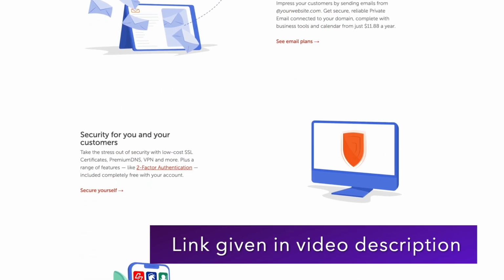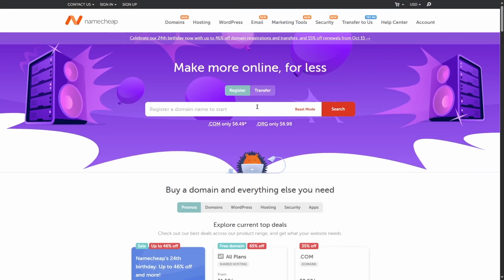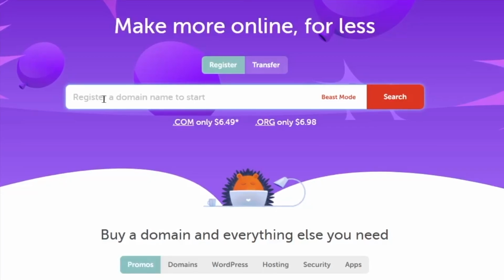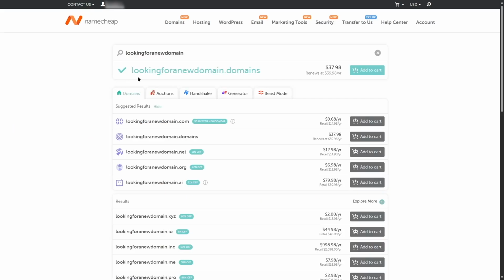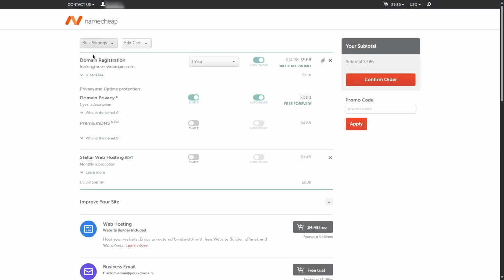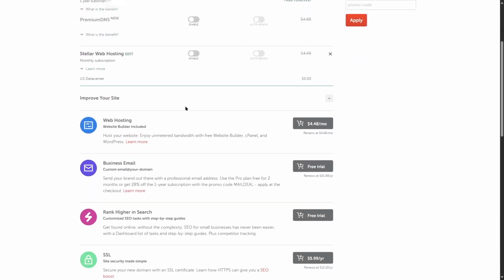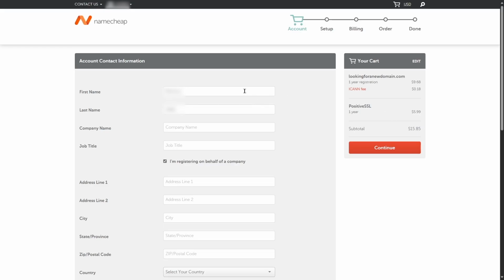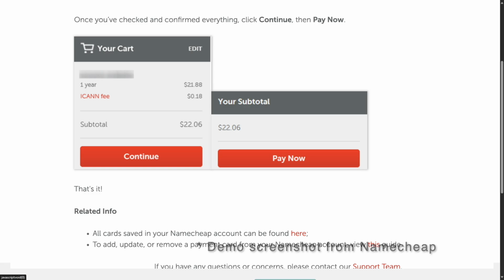How to Buy a Domain Name | How to Register a Domain Name | How to Purchase a Website Domain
In this tutorial, we’re going to learn how to buy a domain name. If you want to launch your website, you need to know how to buy a domain name. Once you register a domain name for your website, you can professionally host your site on the internet. There are lots of services through which you can register a domain name. In this video, we’re going to show you how to buy a website domain name from Namecheap. Becasue Namecheap is the place where you can register your domain quickly and at a low cost.

Before you can register a domain name in Namecheap, you need to create an account first. In the video, we’ve shown you how you can create a Namecheap account and also how to purchase a website domain. The process of registering a new domain name is very easy. However, the challenge might be to find an available domain name. Generally people register a new domain name using the company or business name. Sometimes, you might find that the name you want for your domain is already taken. If that happens, try adding some more letters to the domain name. Try to find a small and precise domain name for your website. That will be more user-friendly.

After watching this video you’ll know how to buy a website domain name from Namecheap. The process is simple and won’t take very long.

⭐️⭐️ Relevant Links ⭐️⭐️